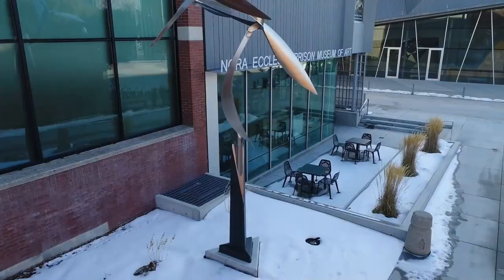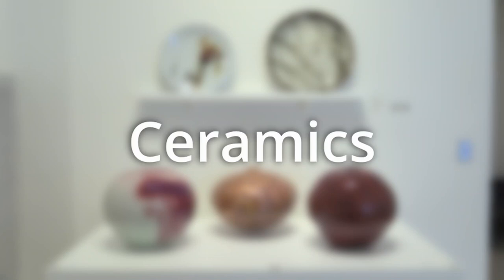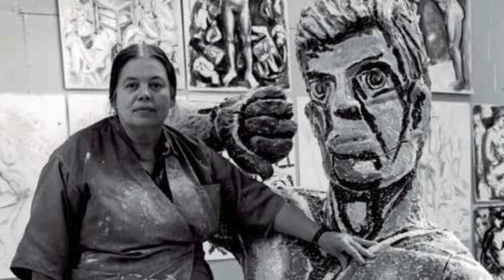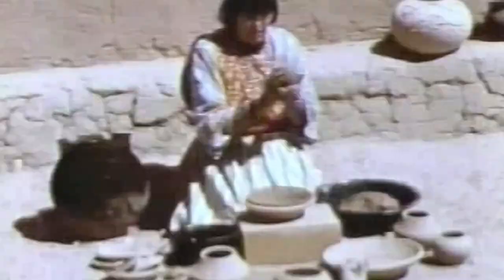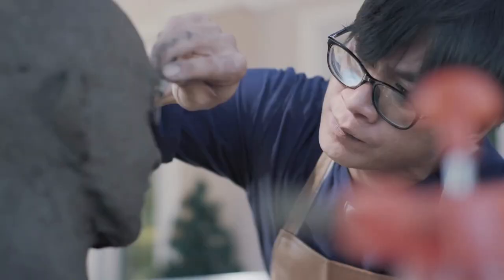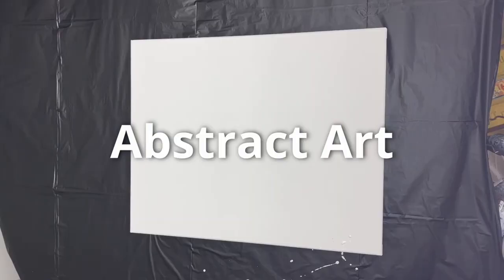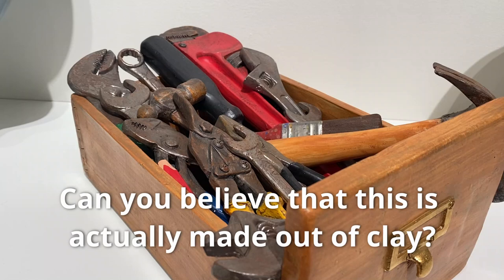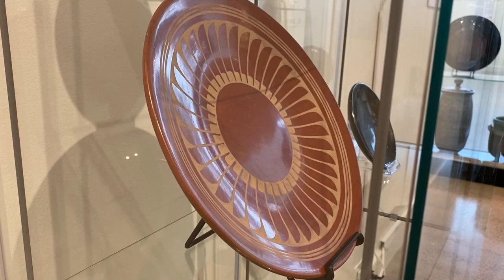Unearthed: The NEHMA Ceramics Collection & The Woman Behind It